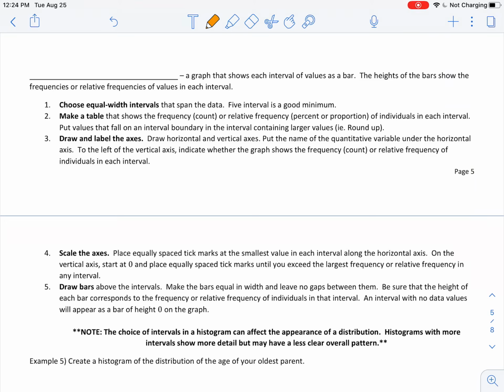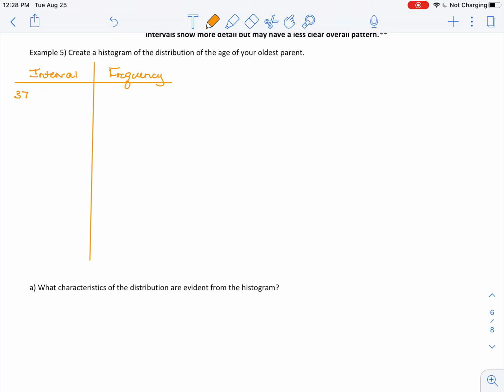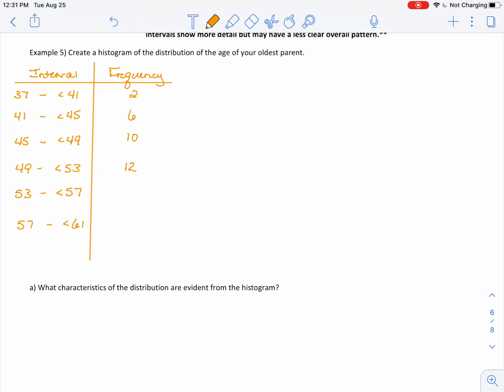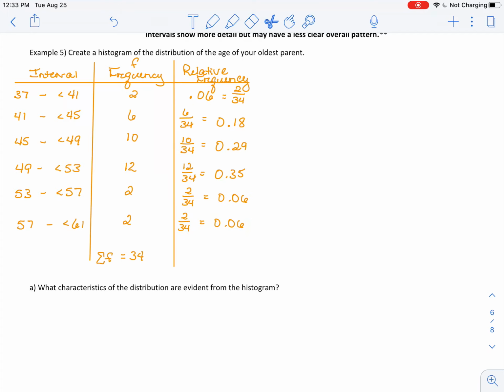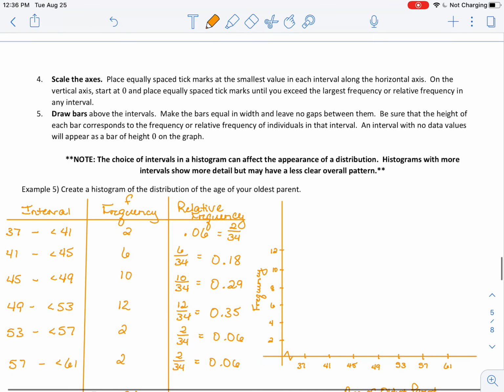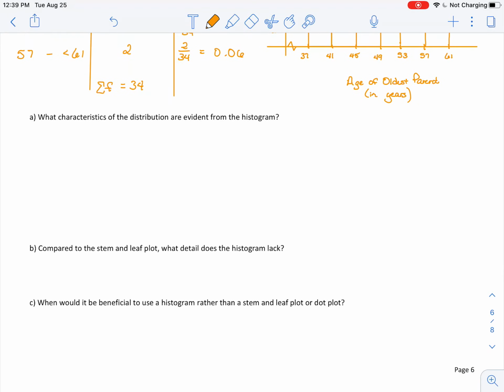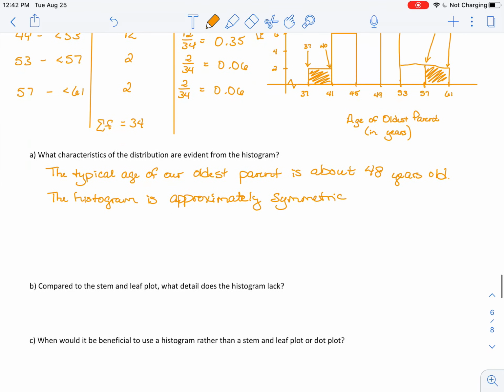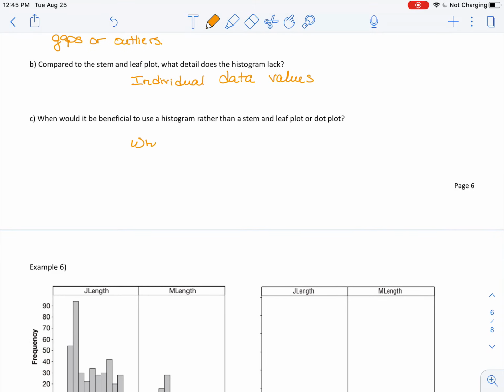Statistics Guided Notes L1 Day 2 Pages 5 - 6